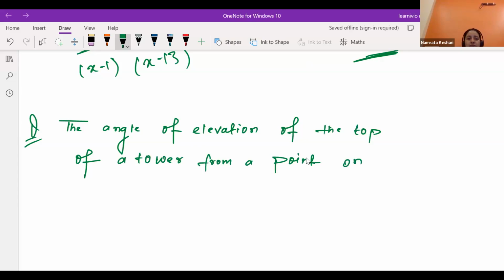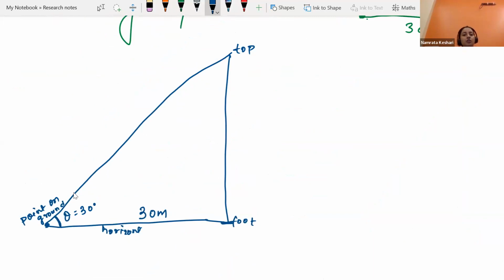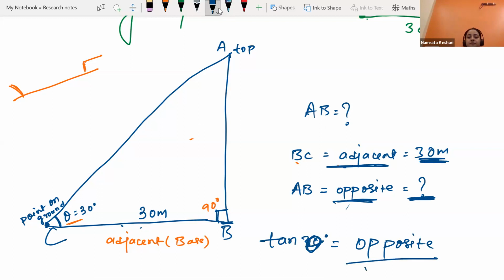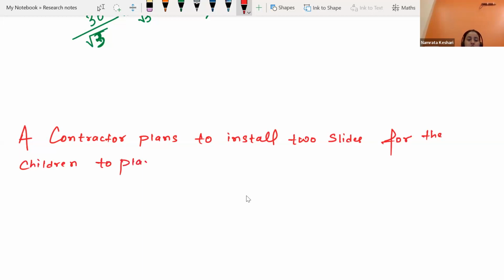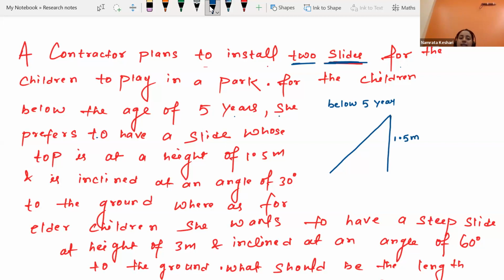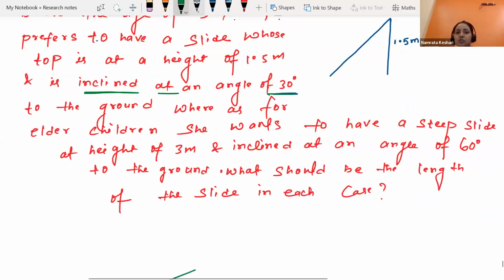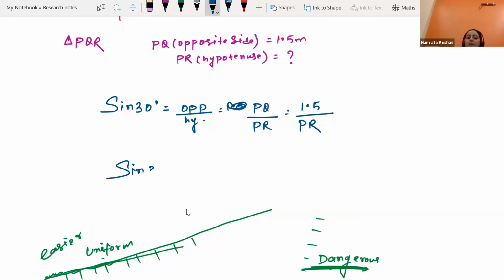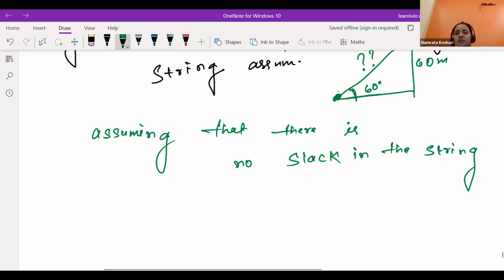Learnivio | Maths Lect 10th CBSE M1 07-08-2024